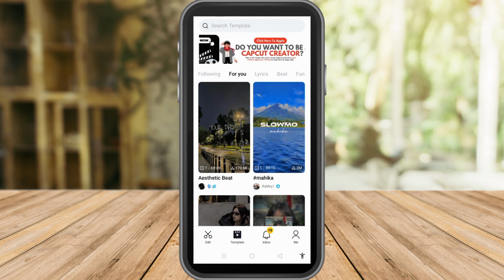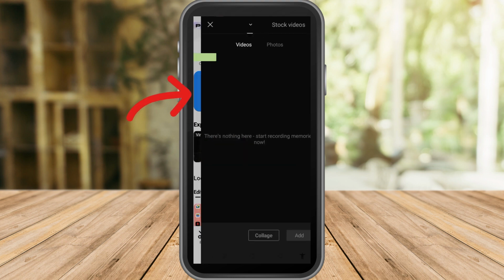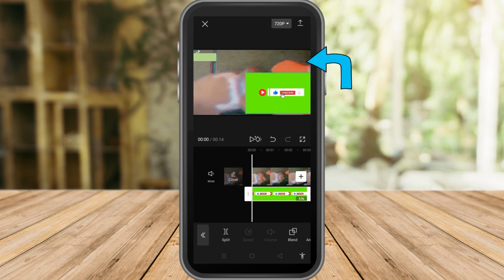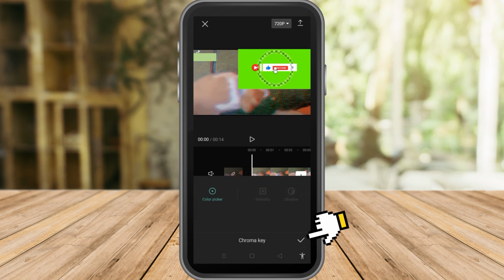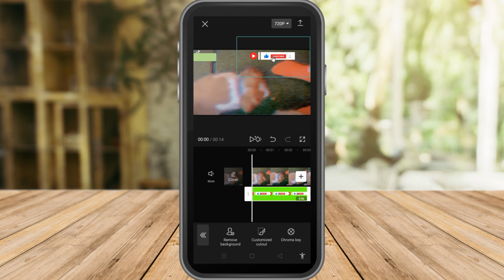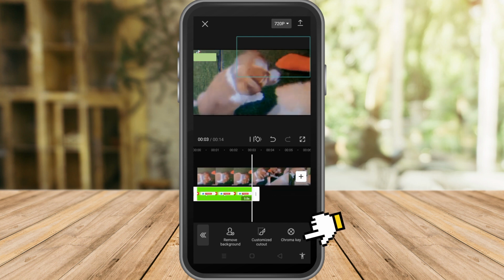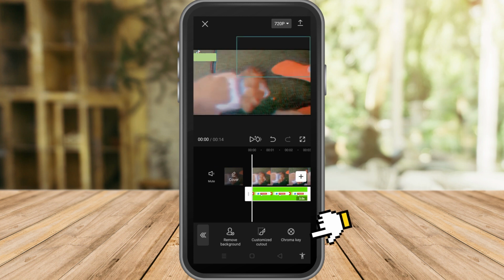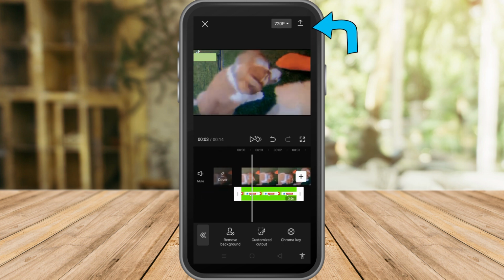How To Create And Delete Green Screen On CapCut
Unlock the power of creating and deleting green screen effects on CapCut with our comprehensive guide. Discover how to remove green screen backgrounds and enhance your videos with stunning visual effects.

With our step-by-step instructions, you'll learn how to use green screen on CapCut like a pro. From adding green screen effects to removing unwanted backgrounds, we'll walk you through the process and unleash your creativity. Create captivating videos, seamlessly blend footage, and transport yourself to any environment with ease. Say goodbye to complicated editing tools and hello to the simplicity of CapCut. Whether you're a beginner or an experienced content creator, our tutorial will help you master the art of green screen editing on CapCut. Enhance your videos, tell compelling stories, and captivate your audience with visually stunning effects.